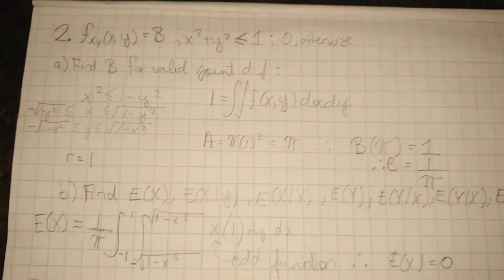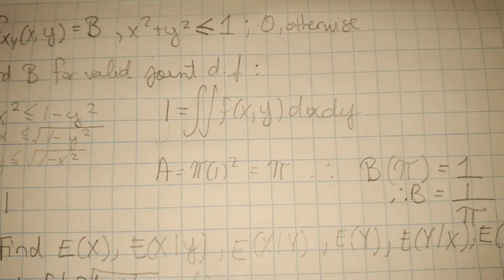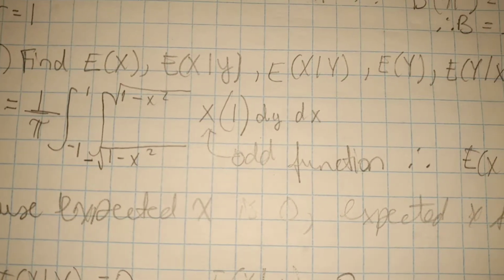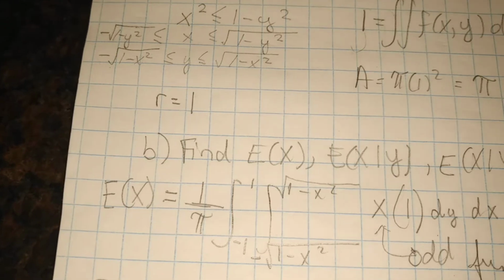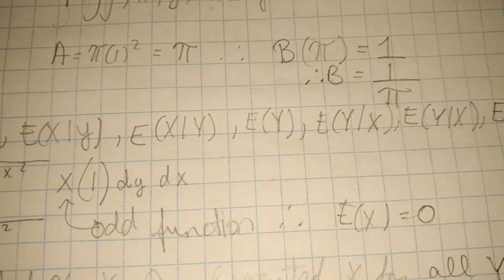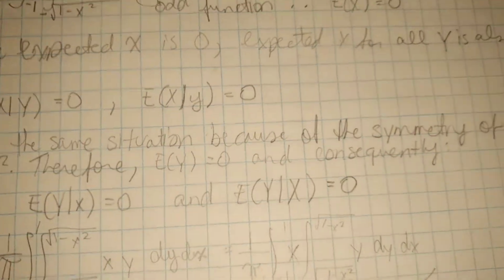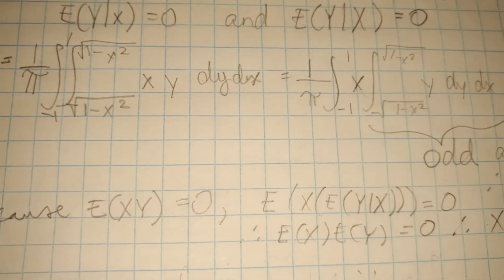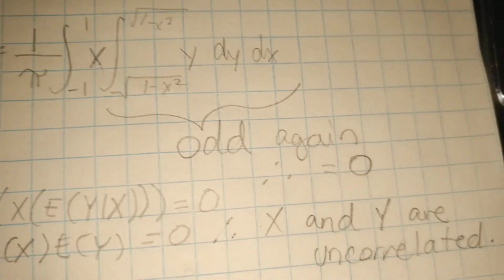EL6303 Hw6 #2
Monica Mendoza hw 6 q2